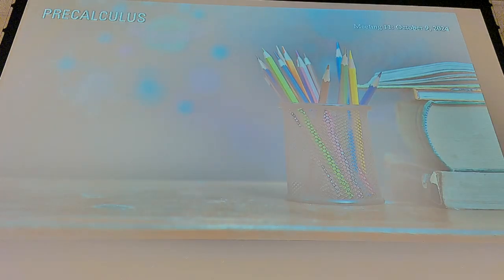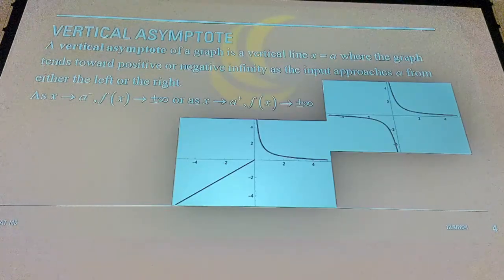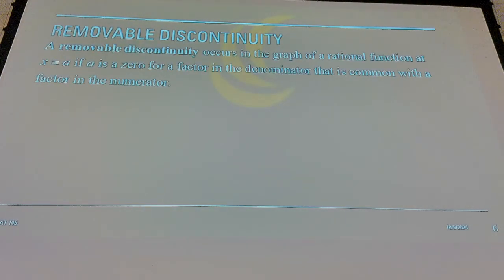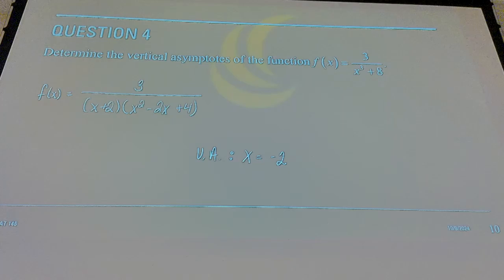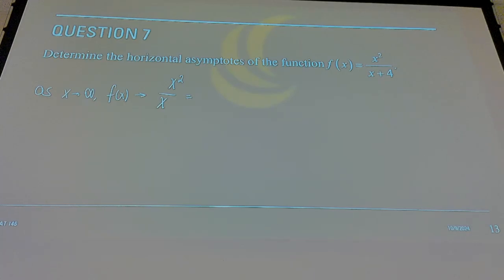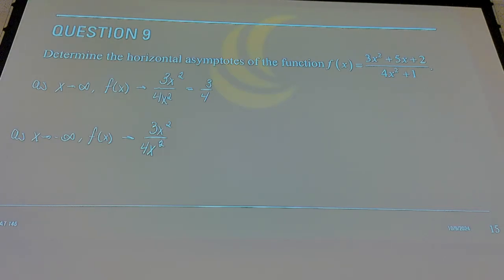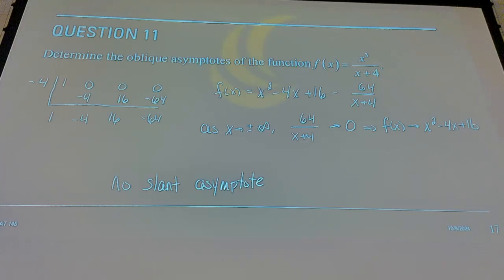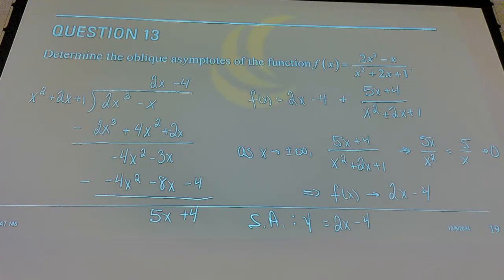Precalculus October 9 2024